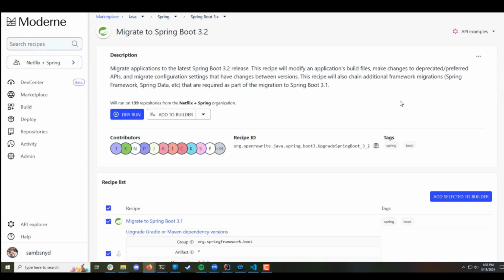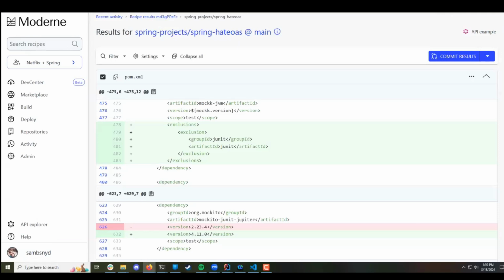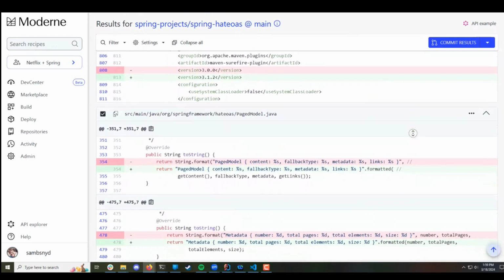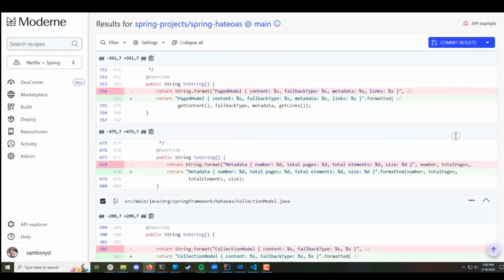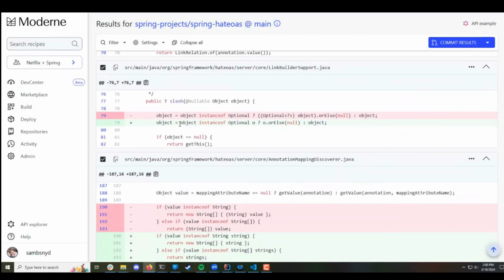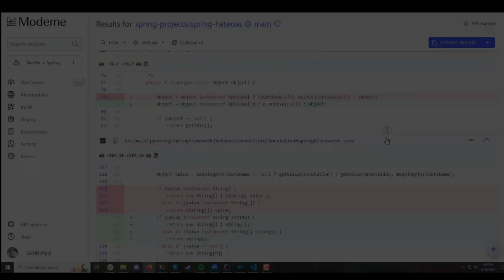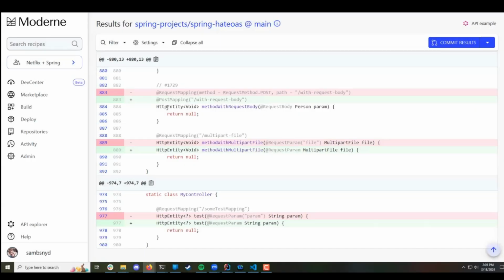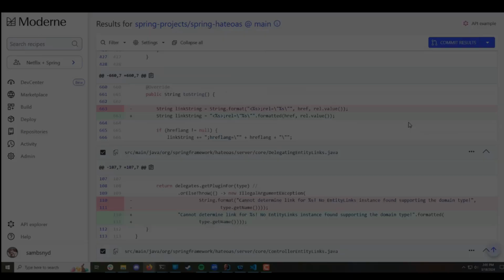Upgrading to Spring Boot 3.2 using the Moderne Platform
We shared this video for the Moderne CLI, now you can see it in action on the SaaS. Migrate applications to the latest Spring Boot 3.2 release. This recipe will modify an application's build files, make changes to deprecated/preferred APIs, and migrate configuration settings that have changes between versions. This recipe will also chain additional framework migrations (Spring Framework, Spring Data, etc) that are required as part of the migration to Spring Boot 3.1.